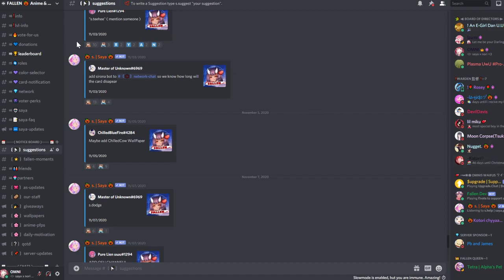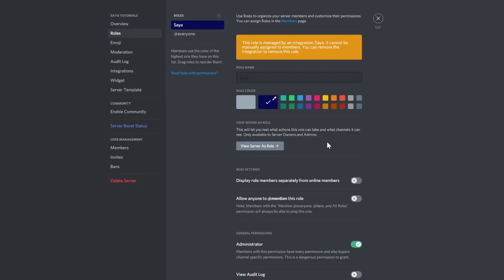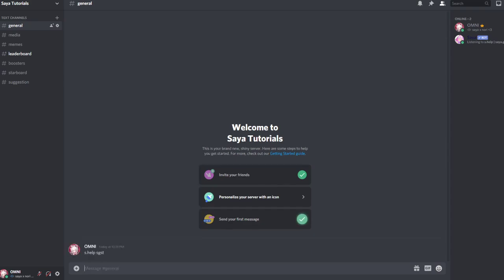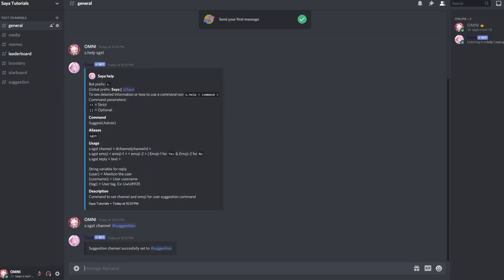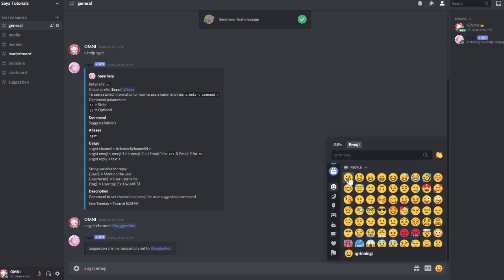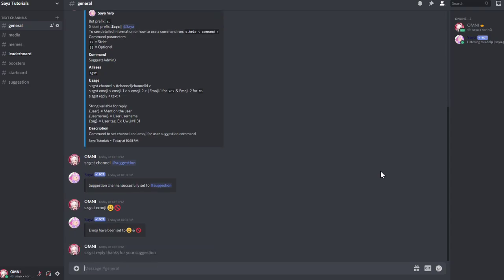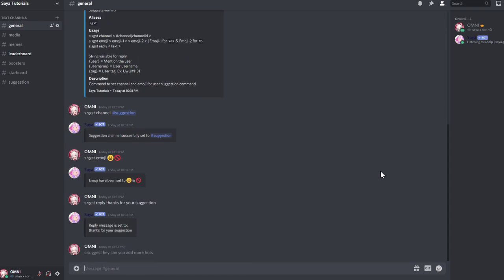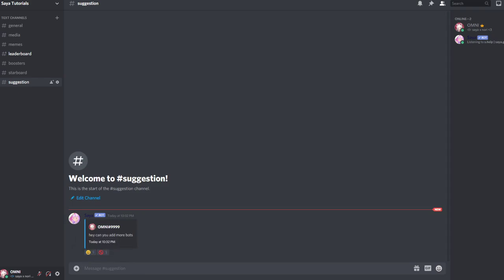Discord - Suggestions using Saya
Commands:
s.sgst channel channel|channelid – set the channel for suggestions.

s.sgst emoji emoji-1  emoji-2  – set the emojis for suggestions. [emoji 1 = yes & emoji 2 = no]